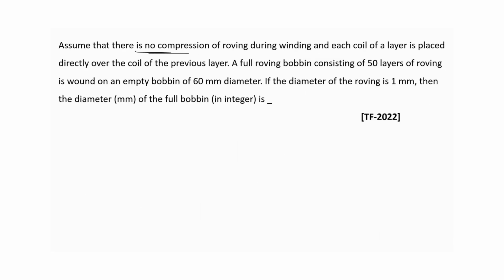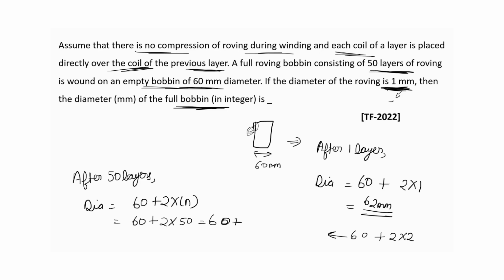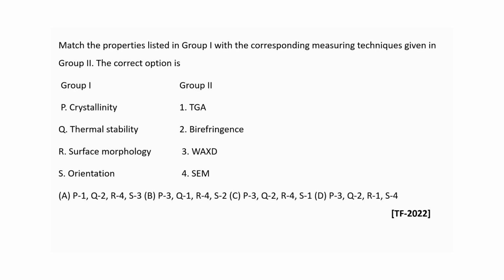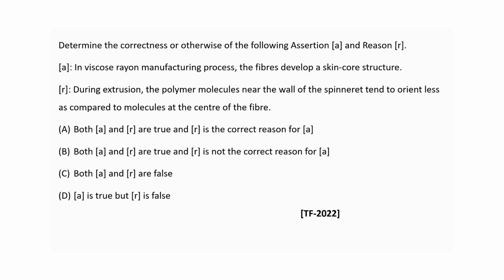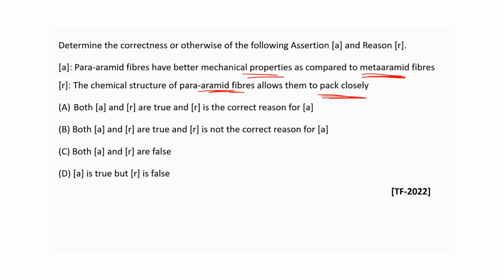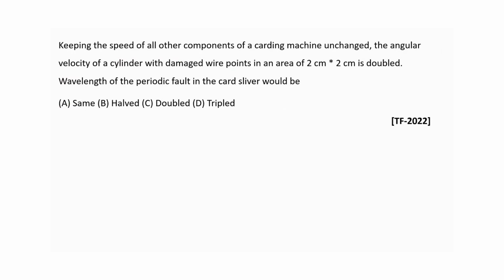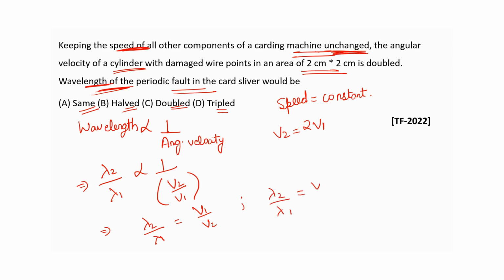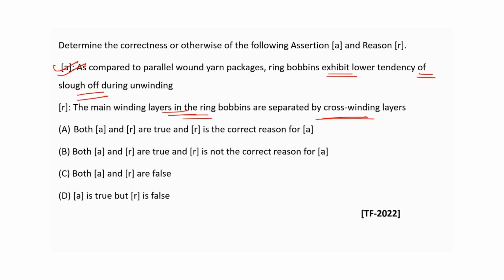Gate 2022 Solved Paper | Part 3 Textile Engineering | GATE Textile and Fibre Engineering TF 2022